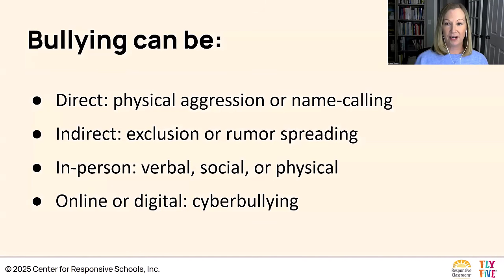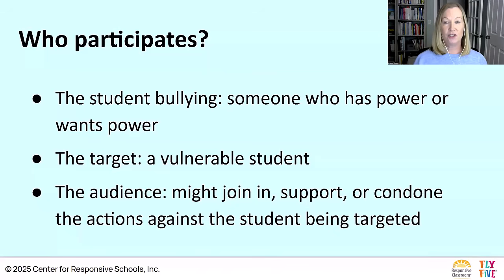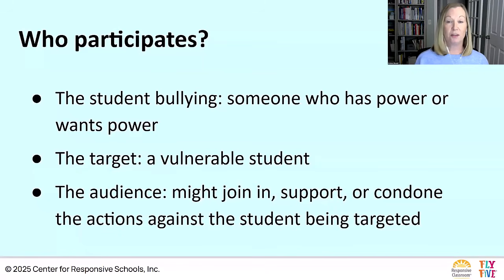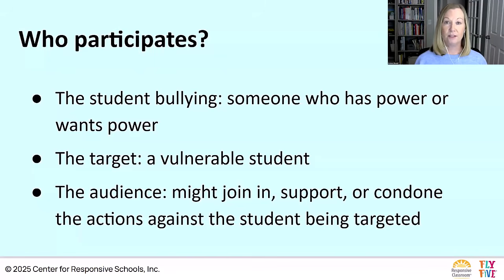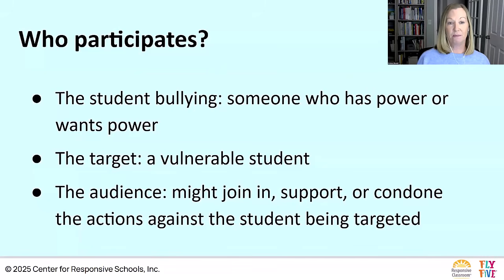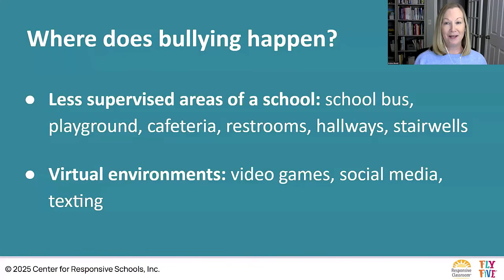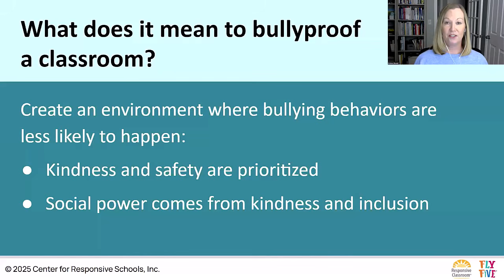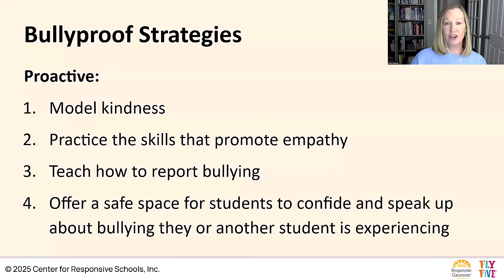Bullyproof Your Classroom | Calm and Connected Classrooms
Bullying can take many forms including physical, social, verbal, or digital, but every form causes harm and disrupts learning. In this webinar, we explore what bullying really is, where it happens, and how to stop it before it starts.

Learn how to recognize gateway behaviors, understand warning signs of cyberbullying, and take proactive and restorative steps to create classrooms and schools where kindness, empathy, and accountability thrive.

What we cover in this session:
- What defines bullying and its different forms
- How to identify and address gateway behaviors early
- Where bullying is most likely to occur both in person and online
- Practical strategies to create a bullyproof environment

Thank you to our presenters, Kristen Vincent and Jane Cofie. If you would like to talk with a member of our team about our academic, social, and behavioral solutions for your school, book a meeting at this